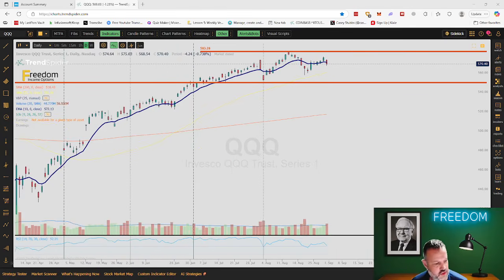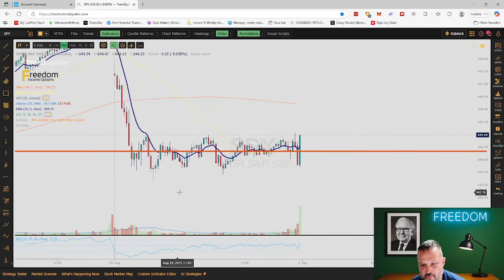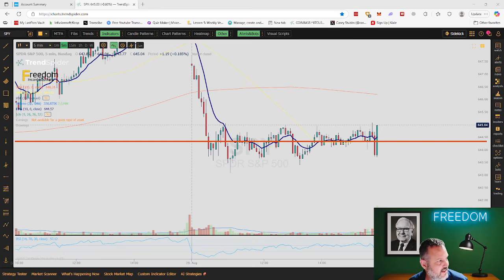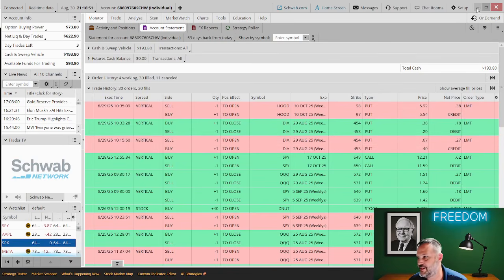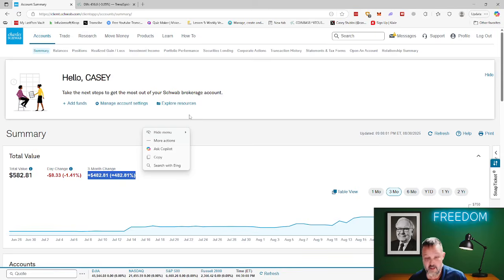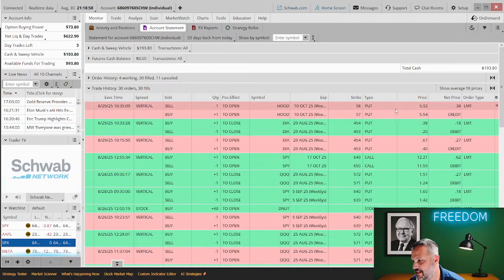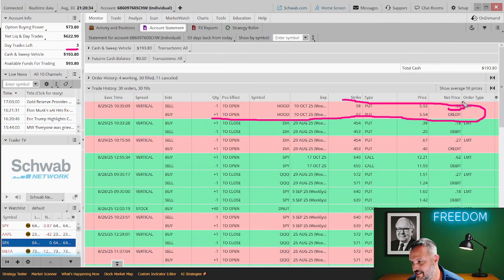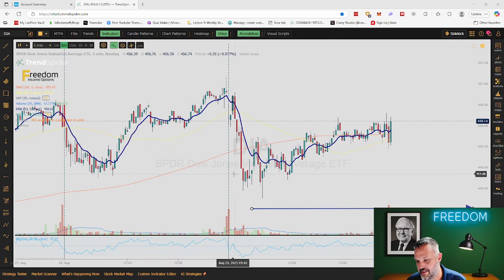I Turned $500 into $1,000 Using This Credit Spread Strategy (Real Trade)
In this video, I walk through how I grew a tiny account to $500 and the exact plan I’m using to push from $500 to $1,000 using defined-risk credit spreads.

You’ll see the real trade I placed on DIA (454/453 put credit spread), why I chose it, how I timed the entry using RSI 25 + first green candle, and why I took profits fast (out in about 10 minutes).

I also show how I avoid triggering the Pattern Day Trader rule by trading on a simple cadence (e.g., Mon/Wed/Fri) and keeping day trades within the allowed limit. This works hand-in-hand with longer-duration, high-probability positions so a small account can keep compounding without getting locked out.

What you’ll learn:

My small-account credit spread setup (risk $100 per $1-wide spread)Why I target quick exits instead of holding to expiration. Timing entries with oversold bounces on the 5-minute chart

A practical, legal way to avoid PDT issues with a small account.

How I’m scaling from $500 to $1,000 while staying disciplined

Chapters:0:00 Intro and small-account plan
0:28 Strategy overview and setup
1:26 Oversold bounce and entry trigger
3:57 Ticker check and DIA trade recap
5:25 Growth tracker and performance context
6:50 Fast exit logic and why I don’t hold for max
7:19 My Mon/Wed/Fri cadence to stay within PDT
8:18 The $500 → $1,000 roadmap
9:43 Consistency over greed
10:11 Next steps and resources